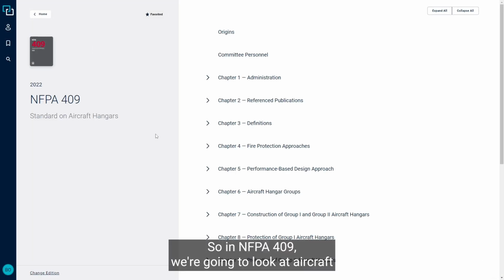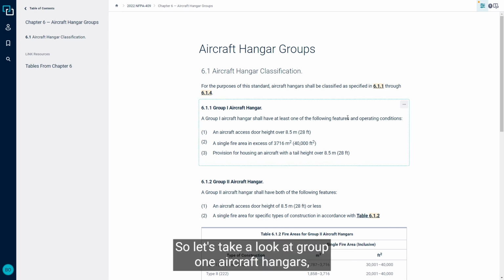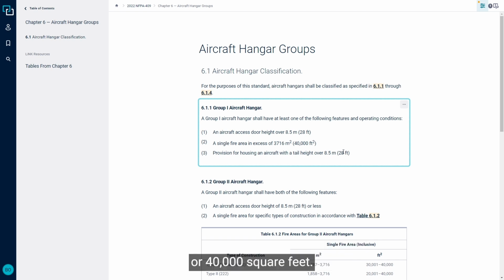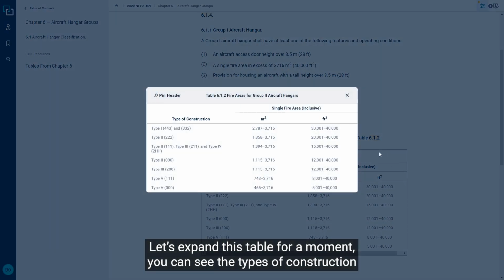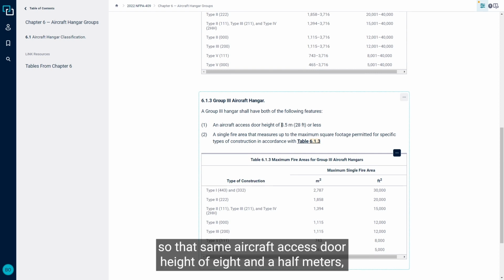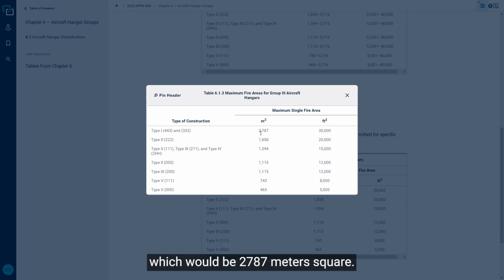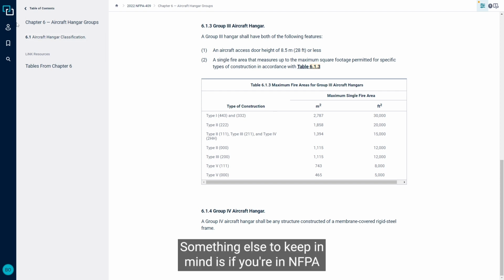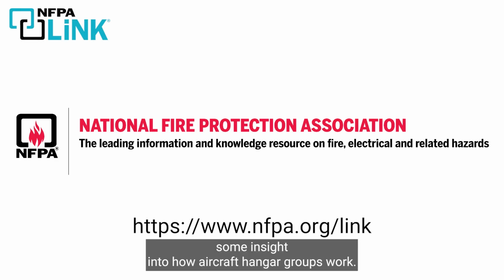Aircraft Hangar Classifications and Requirements in NFPA 409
Welcome to the NFPA LiNK® YouTube channel, for knowledge and tips on electrical, fire, and life safety.

For digital access to exclusive NFPA® expert commentary, NFPA LiNK is your window to productivity.

Learn about aircraft hangar fire protection for classification types and other requirements found in NFPA 409, Standard on Aircraft Hangars. First, navigate to Chapter 6, “Aircraft Hangar Groups,” to find a breakdown of the four hangar groups. It is essential to understand how these groups are determined to identify which requirements must be satisfied.

Use the filters in NFPA DiRECT® to locate the situation titled “Aircraft Hangar.” This diagram can be expanded for easy access to helpful summaries and insights from NFPA technical experts.